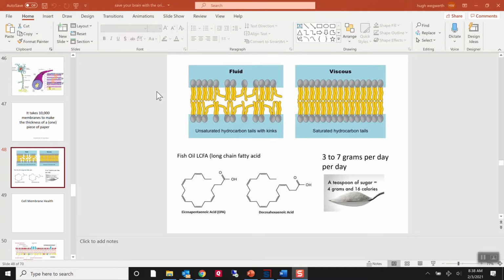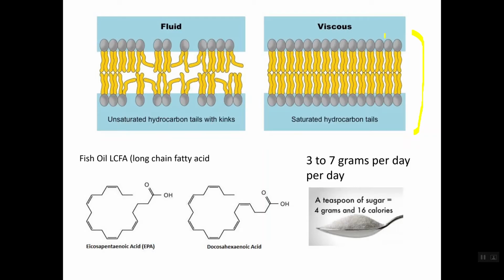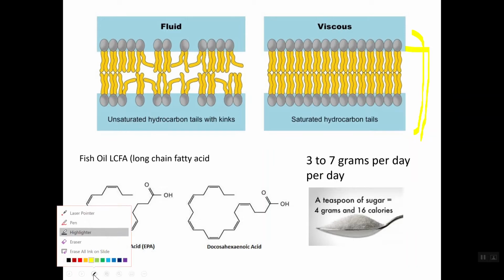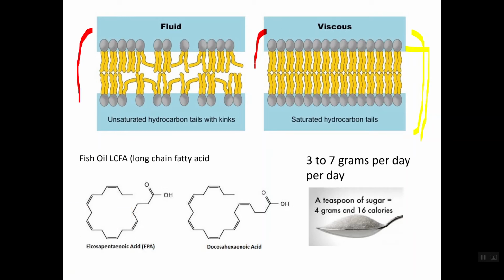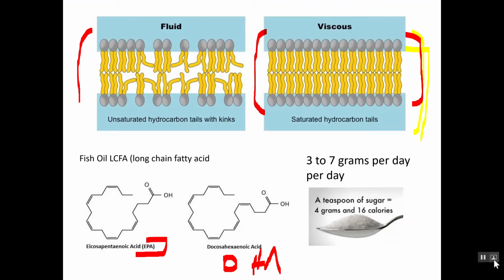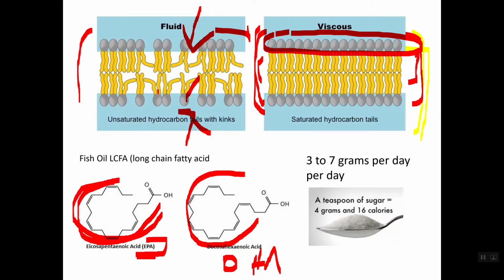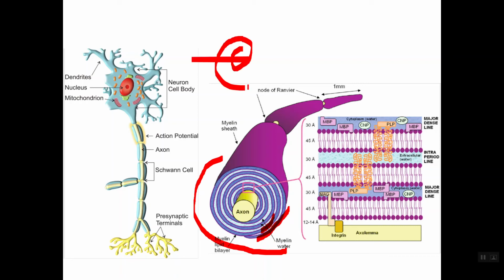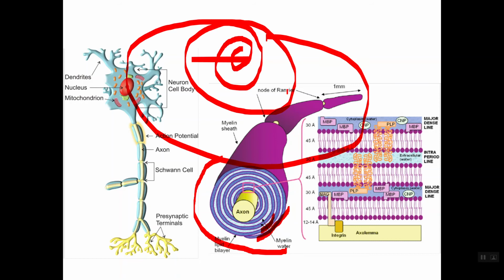Chronic pain & Inflammation ~ the importance of Omega 3 fish oil for proper cell membrane health.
[00:00:00] Floxed the importance of enough Omega 3 fish oil for proper cell membrane health. Neuropathy!
 [00:01:00] the omega three fatty acids and what they do for your cell membrane
 [00:01:20] EPA and DHA
 [00:02:10] this is your cell membrane. If you've been flock's, if you've damage, if you [00:02:40] cells become pliable
[00:02:48] EPA and DHEA
 [00:03:20] fluoroquinolone toxicity or
[00:03:50] EPA and DHA make your cell pliable
[00:04:01] myelin sheath
[00:04:40] not absorbing your fats. Maybe you have a fat digestion problem.